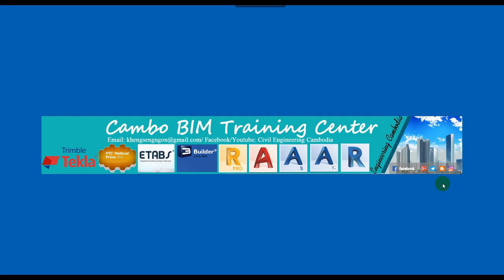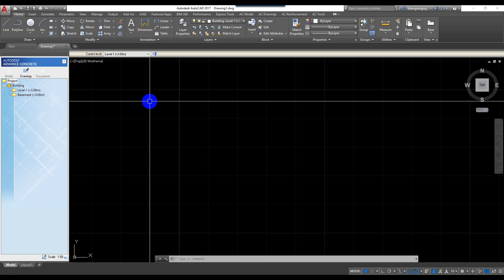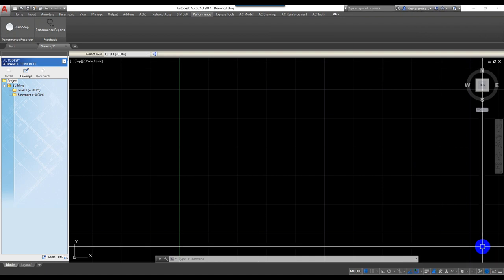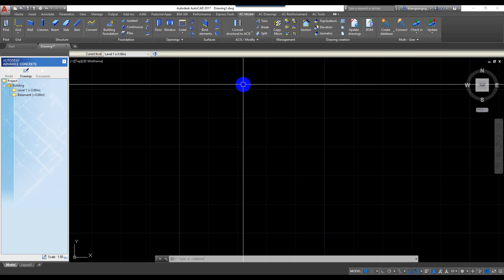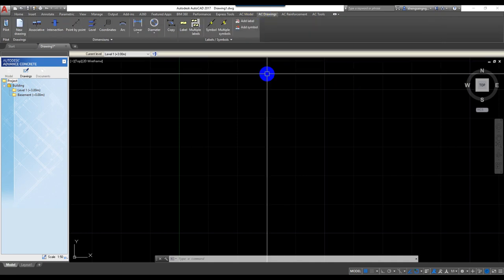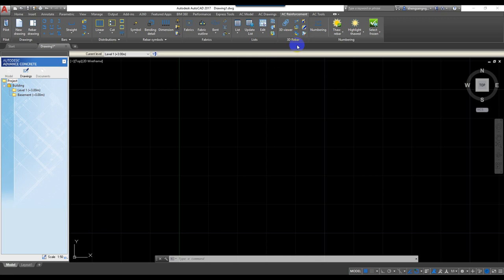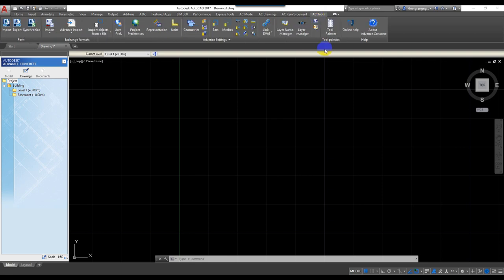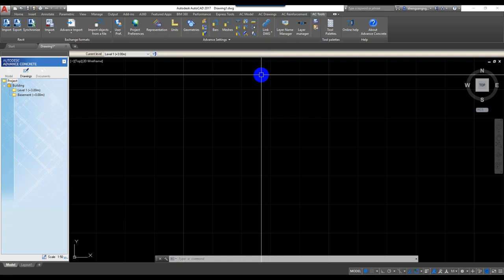01 Introduction to Advance Concrete 2017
The main purpose of creating these videos is to share knowledge about Autodesk and other software for engineering students who just started learning Autodesk and other software related to Civil engineering. These videos are key to understanding how to use software related to our major.
 I will try to make more videos in English in order to help the student easily learn these programs.